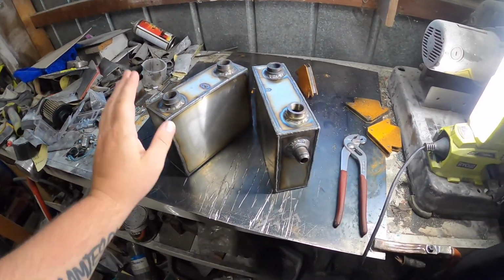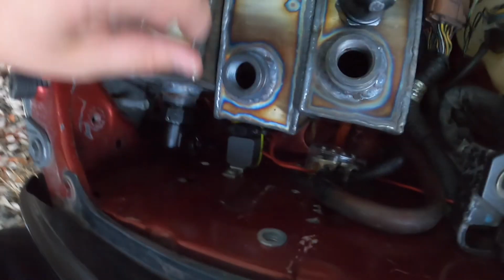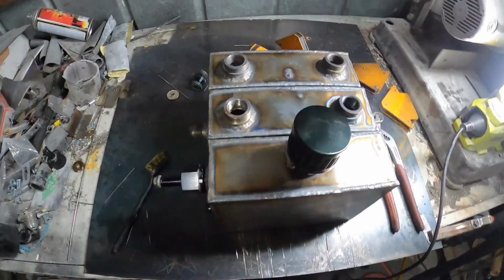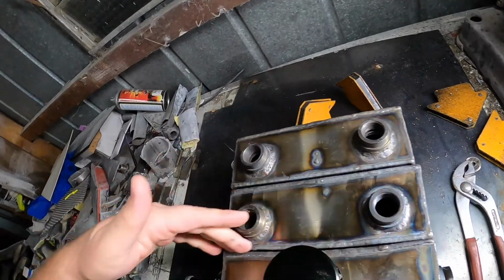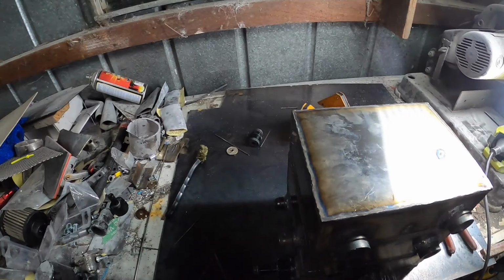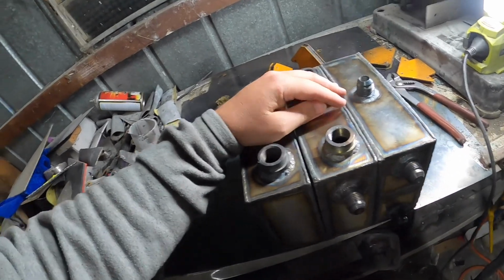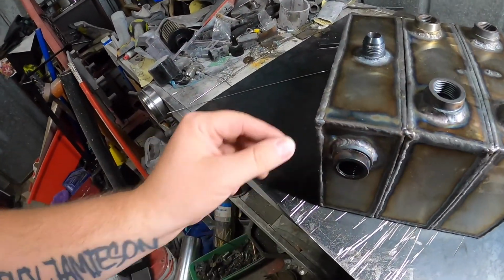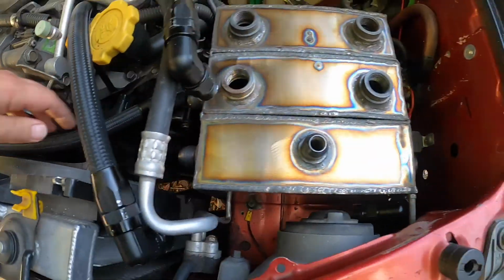HELP!! FINISHED WELDING CATCH CANS!! WHAT SHOULD I DO?!